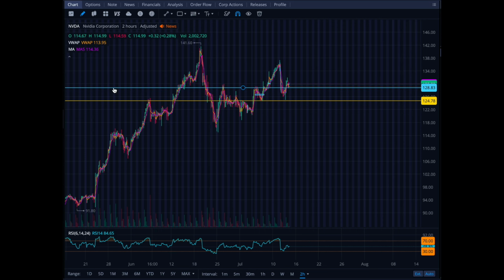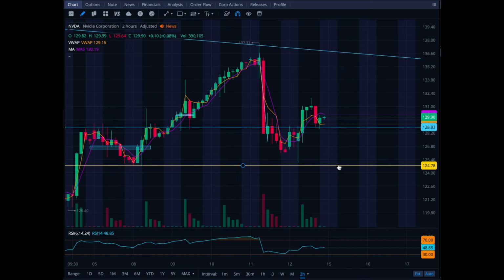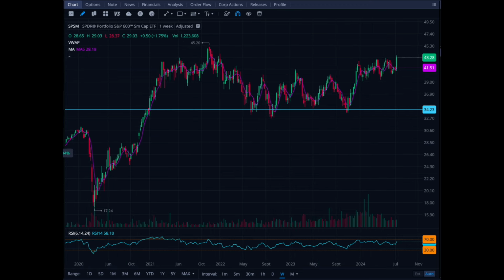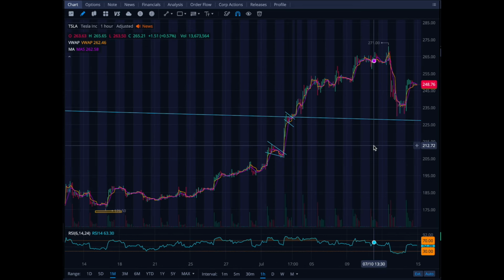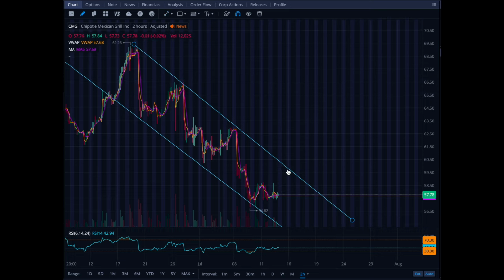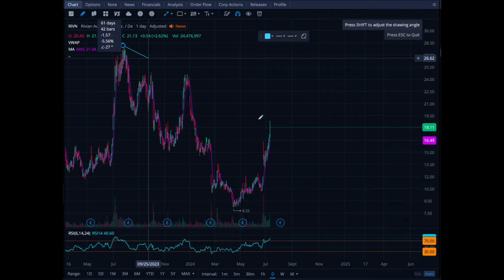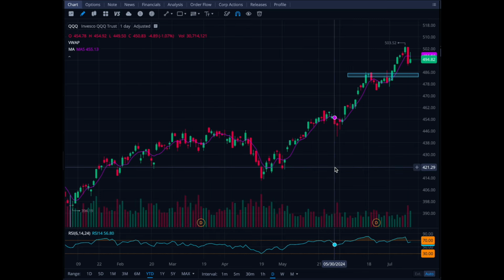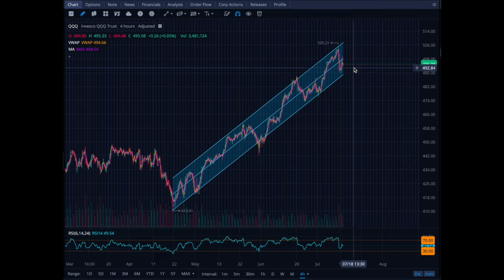STOCKS WATCHLIST - QQQ NVDA TSLA SQQQ NKE CHIPTOTLE and MORE